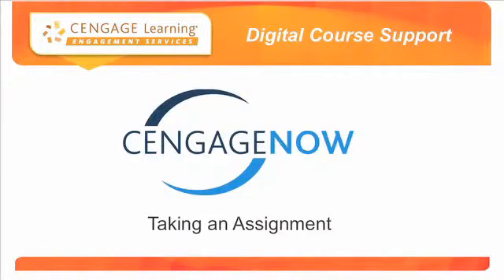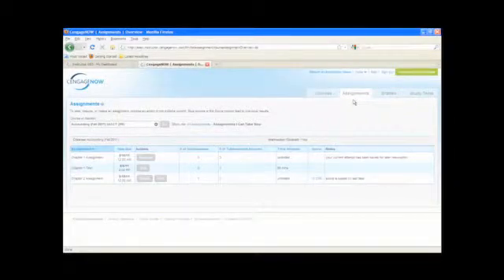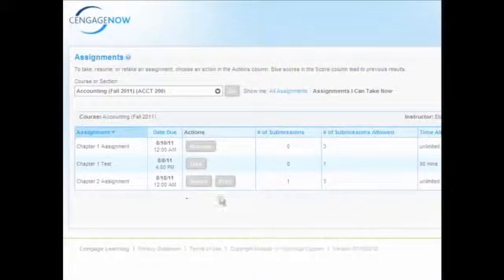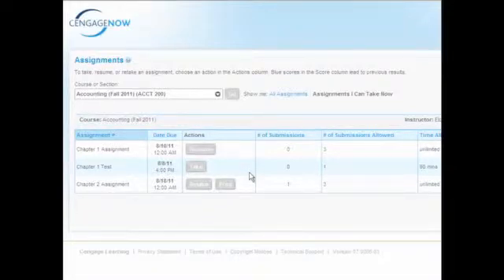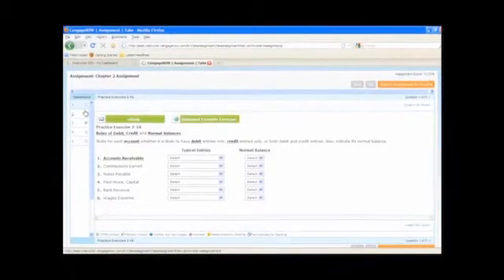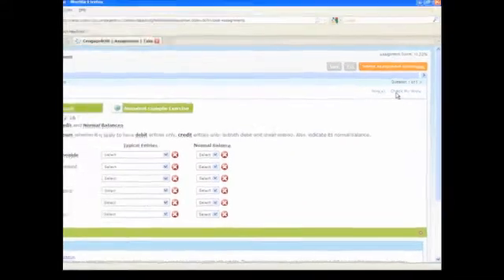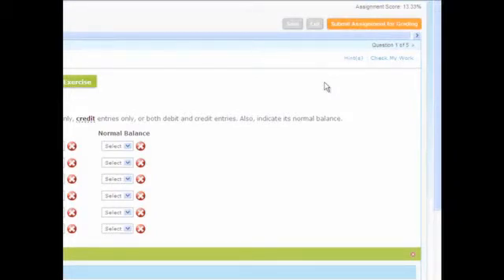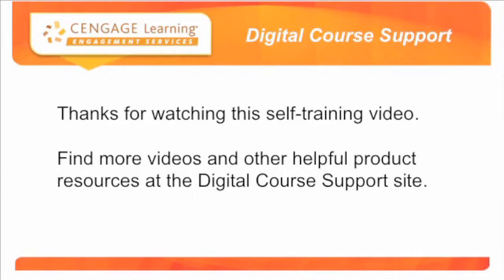CengageNOW Students: Taking an Assignment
This student resource video outlines how to access your assignments, nativate the assignments page, and take and submit assignments.